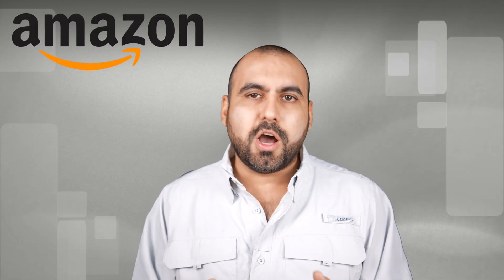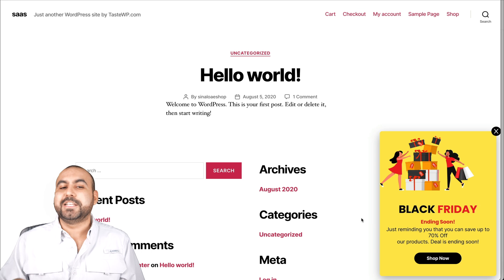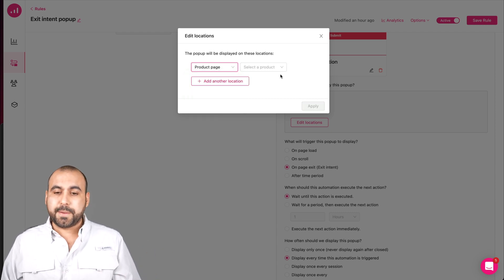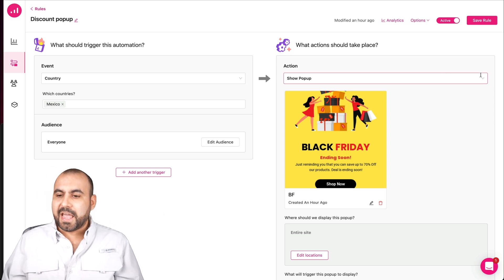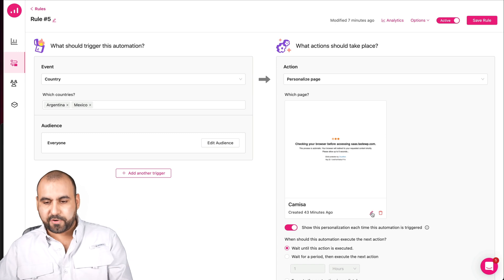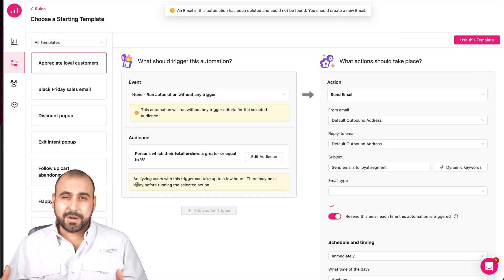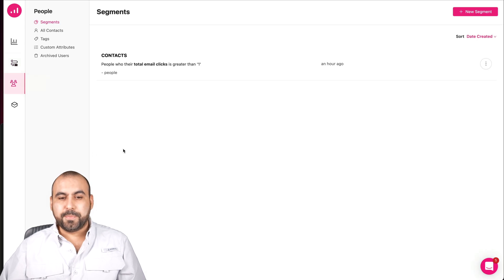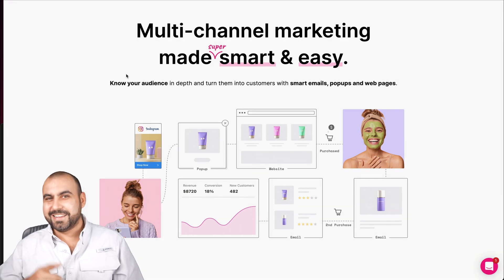Never Miss a Conversion: Growmatik's Abandoned Cart Email and Popup Automation Solutions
Growmatik is an automation platform for web content, abandoned cart emails, and pop-ups.

If you are tired of building your marketing manually, this video is for you. In this video, we show you how to build a fully automated machine that will deliver an Abandoned CartEmail and a Popup when the visitor leaves your website. Growmatik is a service that creates Smart Abandoned Cart Emails and Popups . The machine that we are using in this video is created using Growmatik. It will send a welcome email and a pop up to visitors that left your website without converting. The pop up works for every website and for every language! In this video we are using the Growmatik machine to create a pop up that appears on every website of a client. In this pop up we offer a discount for returning customers and show a product or a blog post.

Smart Emails are the most effective way to get more targeted subscribers. This software lets you easily create professional looking Smart Emails for your website. It's easy to use, with powerful features and a friendly interface. You can create unlimited Smart Emails and popups, and use them on any number of websites. Plus, you can set up the software to automatically send your emails, so you won't have to remember to do it yourself.